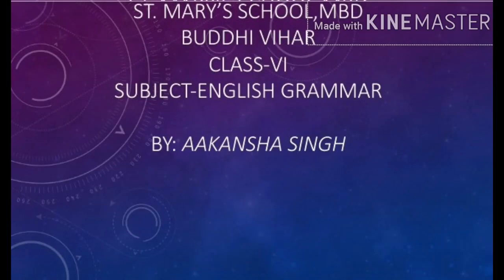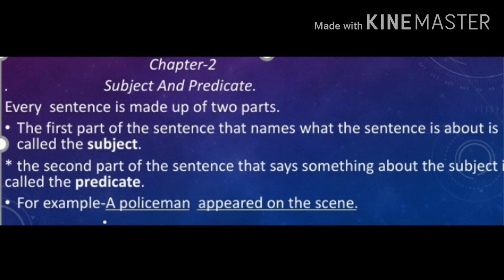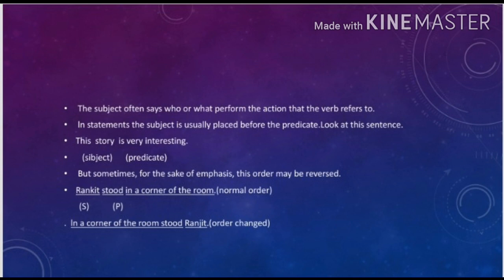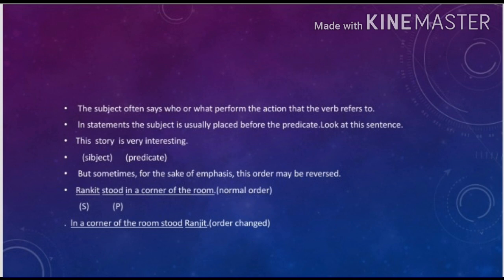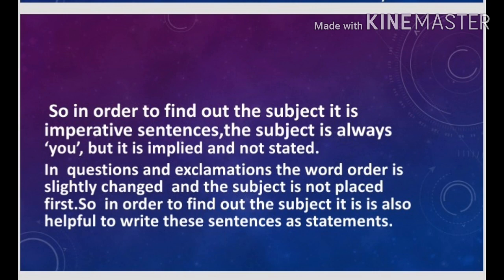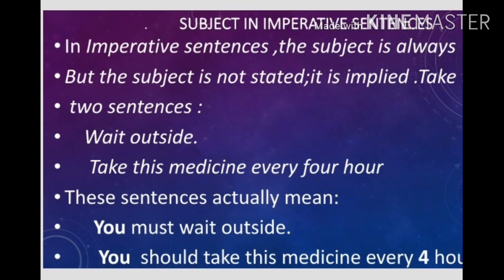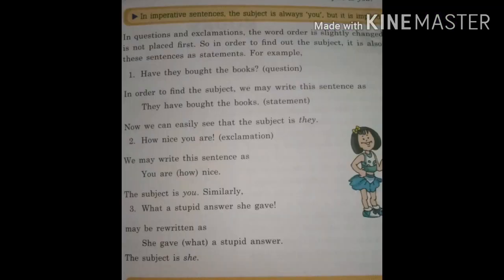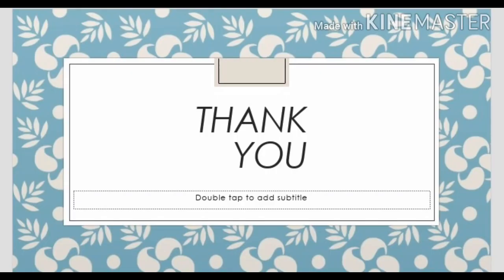April 21, 2020